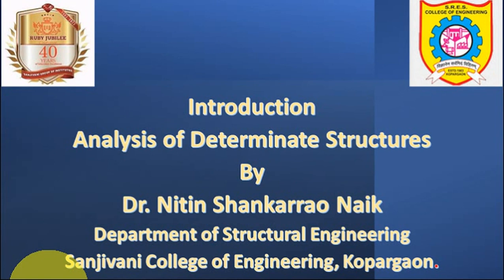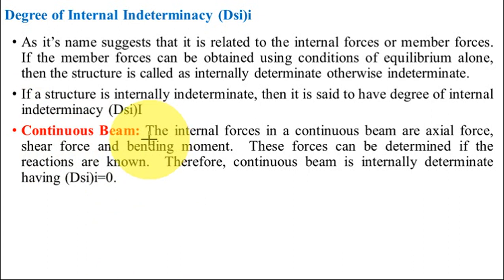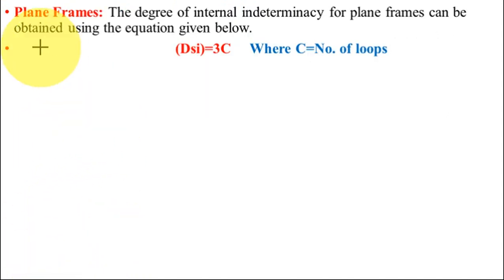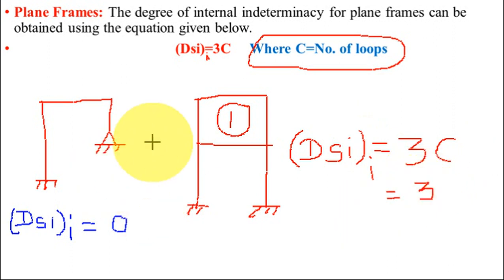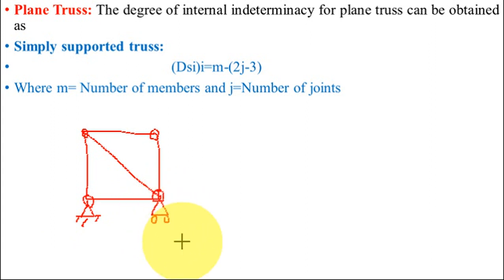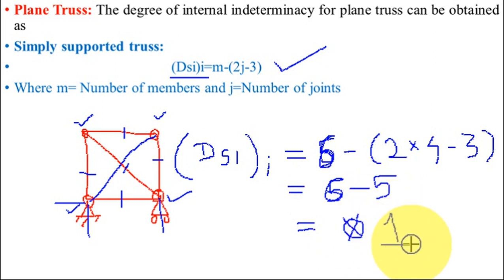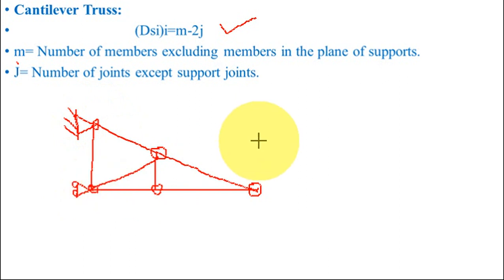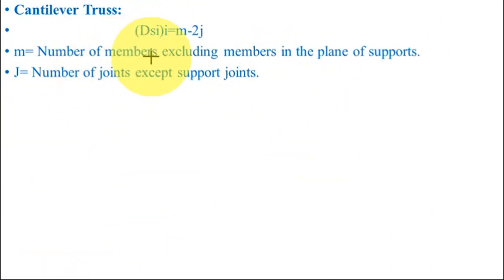3_Introduction to basic terms in structural analysis- Part III